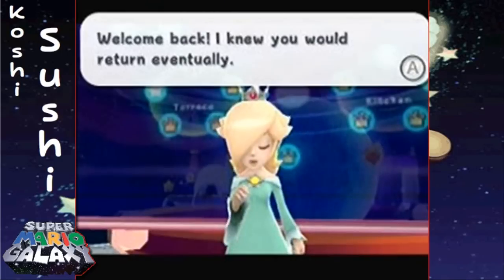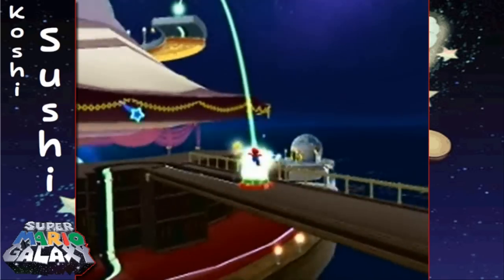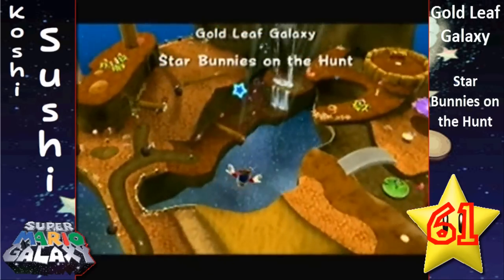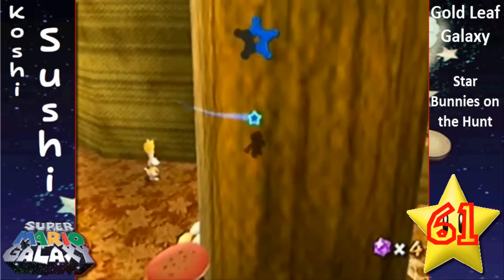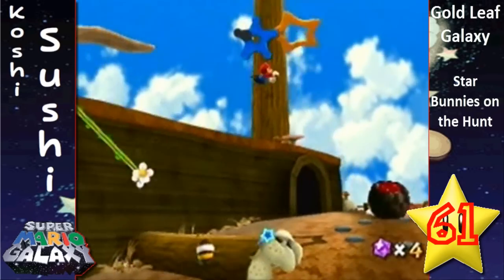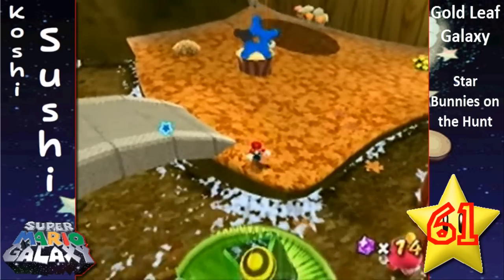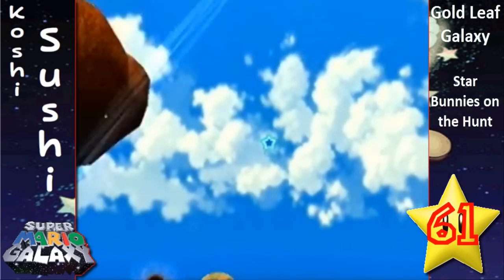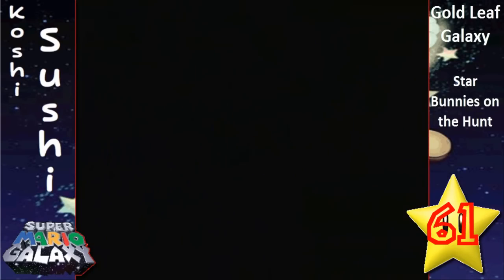Super Mario Galaxy - Episode 23 Part 1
Welcome back! I have a new mic so I might sound a bit different. Anyways, after you've collected 60 Power Stars and gone forward to defeat Bowser, you have to option of getting 59 more.